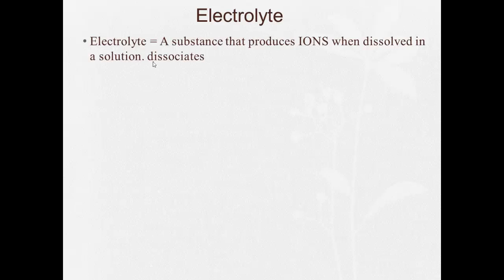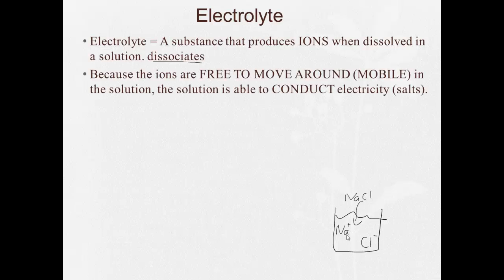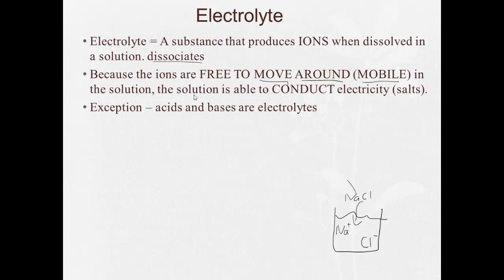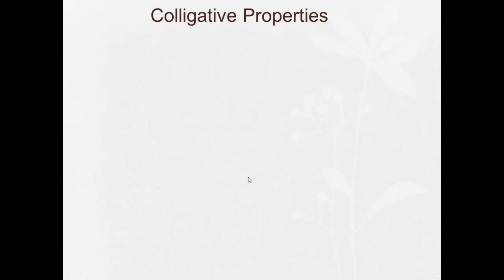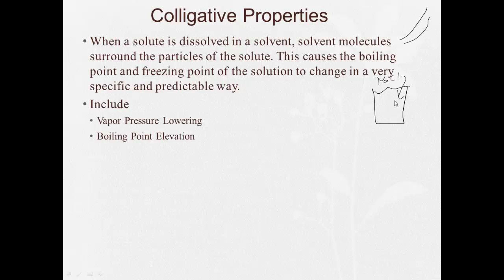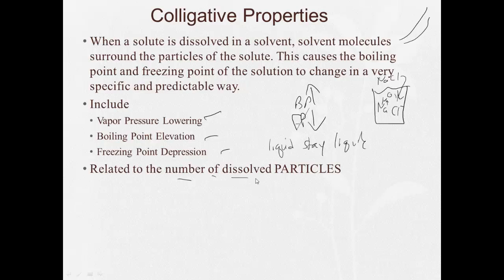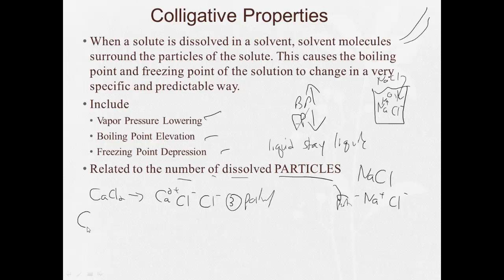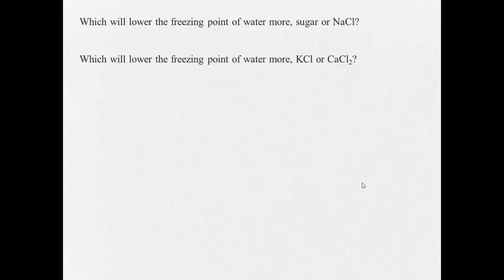5 10 Colligative Properties